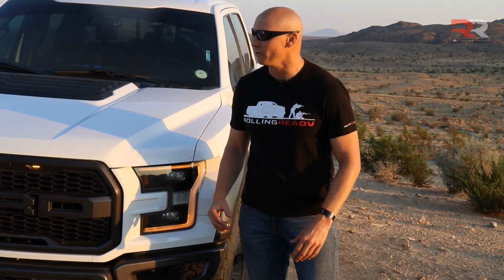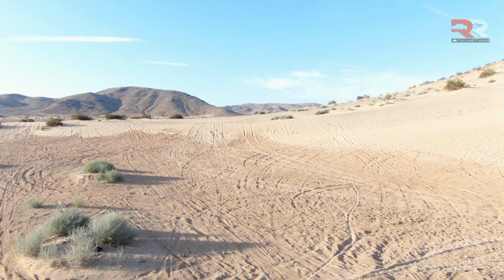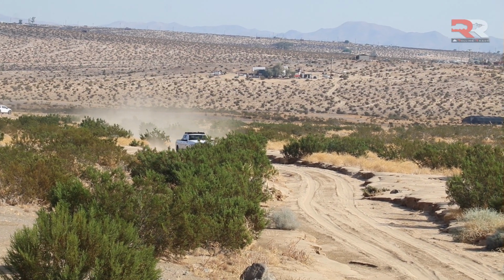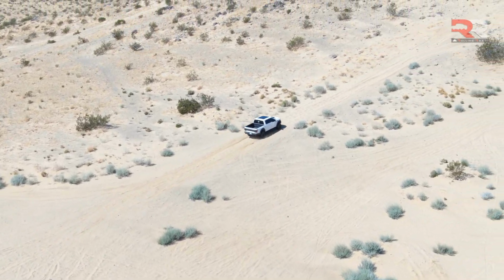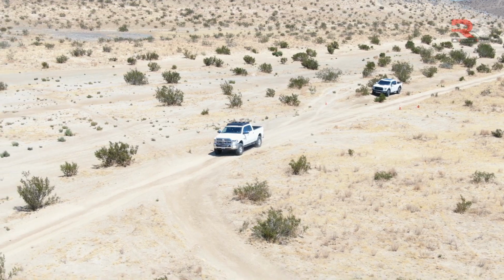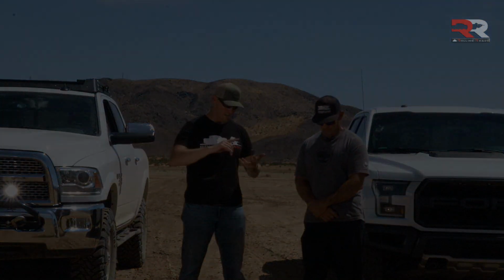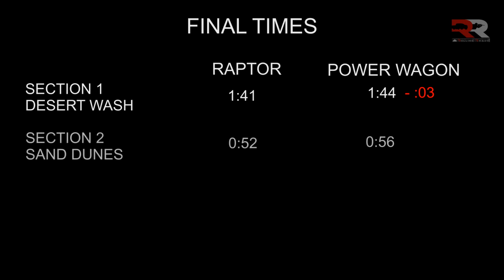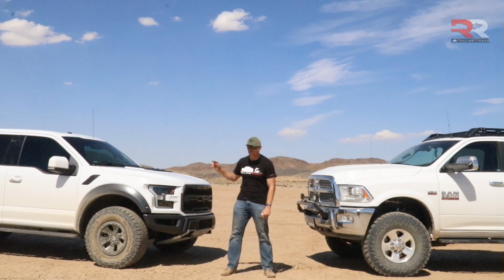Thuren Suspension RAM Power Wagon vs Ford Raptor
In this Episode, the Power Wagon gets a set of King, 3", shocks specifically tuned for the Thuren Suspension. Watch as we race the Power Wagon against a stock, 2017 Ford Raptor on four different segments and put the Thuren suspension to the ultimate test.